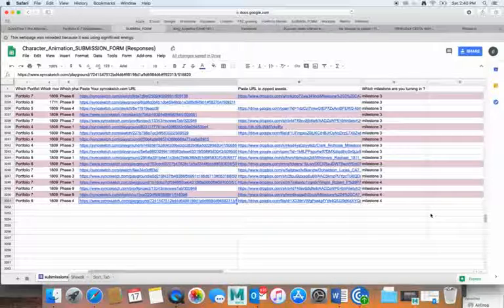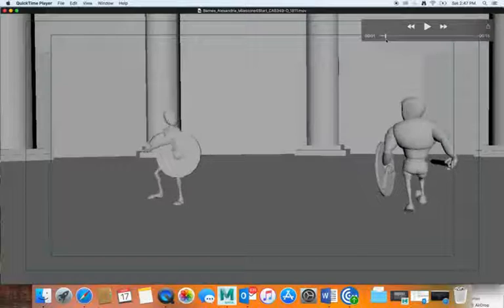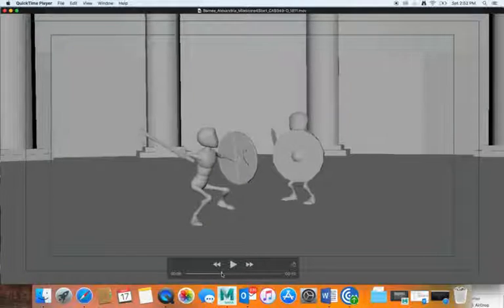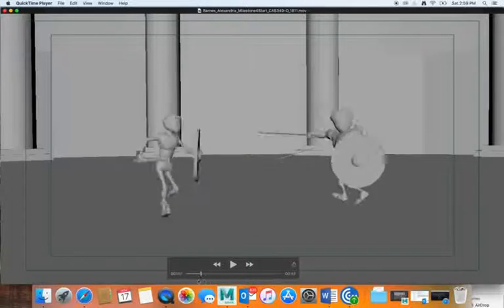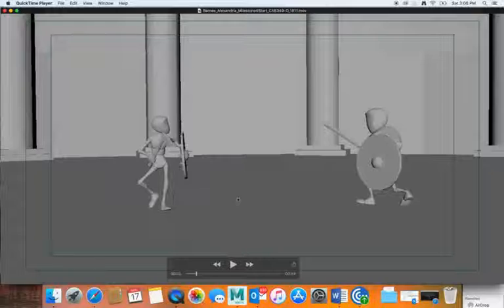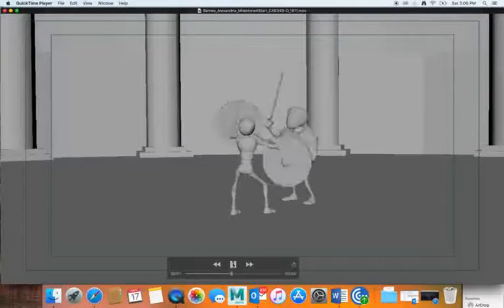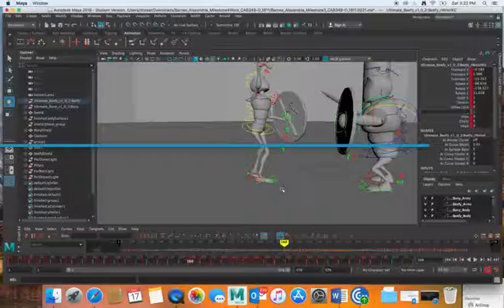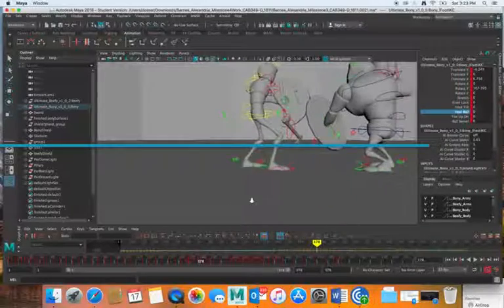Alexandra Barnes CA4 W4